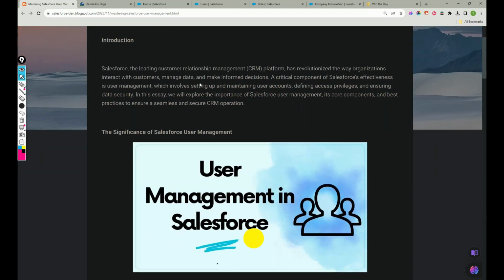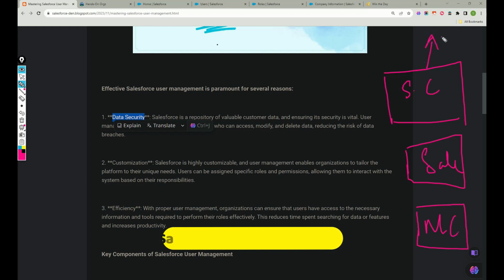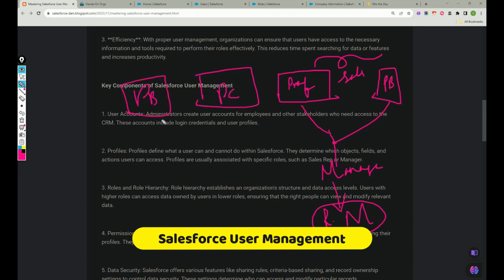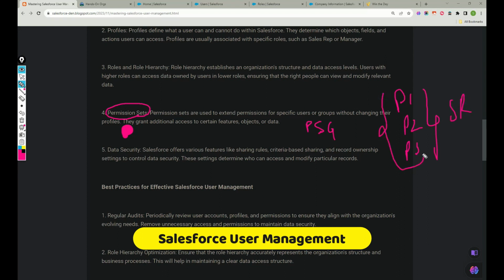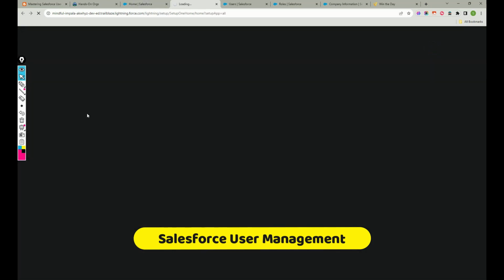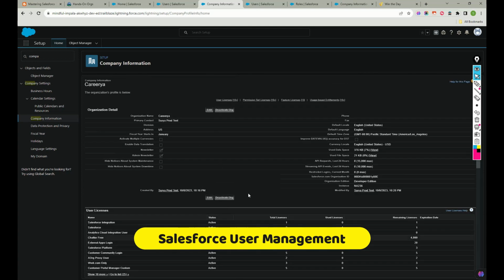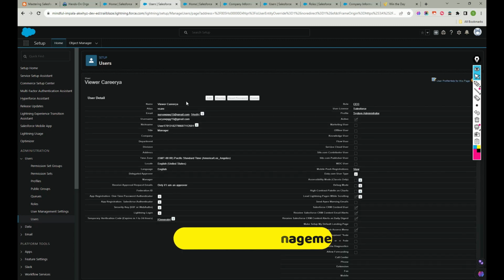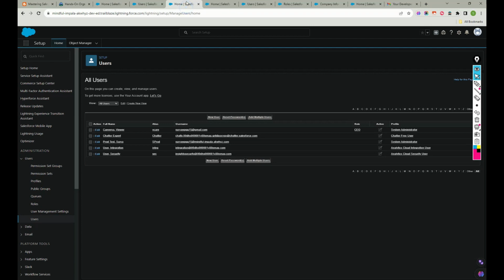Users, Profiles and Roles in Salesforce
Are you ready to embark on a journey to become a Salesforce Administrator? Whether you're aiming to launch a career in one of the most in-demand roles in the tech industry or looking to supercharge your business's CRM capabilities, you're in the right place.

What You'll Learn:

🌟 Salesforce Fundamentals: We'll start with the basics, ensuring you have a rock-solid foundation in Salesforce's core concepts.

🚀 Admin Essentials: Dive into the heart of Salesforce administration. Learn how to customize and configure Salesforce to meet your unique business needs.

📈 Data Management: Master data management techniques to keep your Salesforce org organized and efficient.

📧 Automation: Discover the power of automation, workflows, and process builders to streamline your business processes.

📊 Reporting and Dashboards: Harness the full potential of Salesforce's reporting and analytics tools to make data-driven decisions.

🛠️ AppExchange: Explore the Salesforce AppExchange and leverage third-party apps to extend your CRM's capabilities.

💼 Real-world Examples: Apply your newfound skills to real-world scenarios and projects to solidify your knowledge.

Who Should Take This Course:

👩‍💼 Aspiring Salesforce Administrators looking to start a rewarding career.
👨‍💼 Business Owners and Managers who want to take control of their CRM system.
👩‍💻 Anyone interested in the world of Salesforce and CRM.

Let's dive into the world of Salesforce administration together!